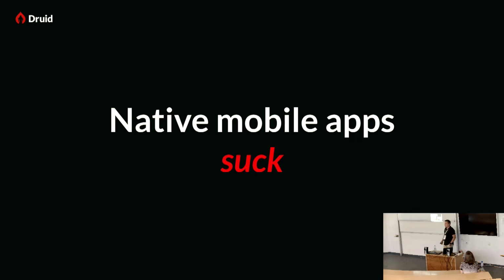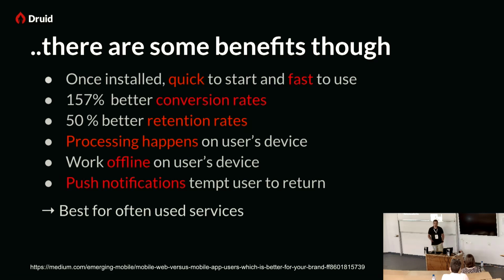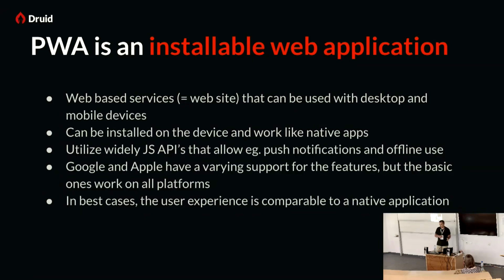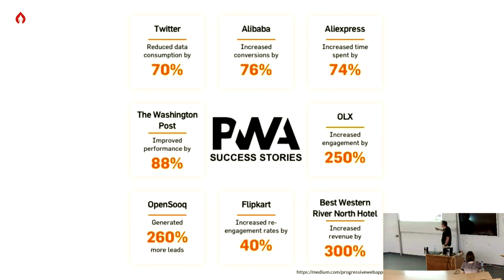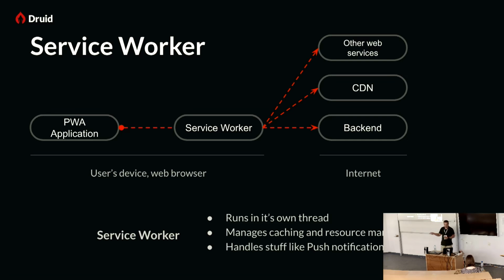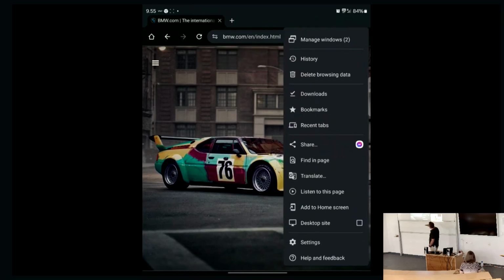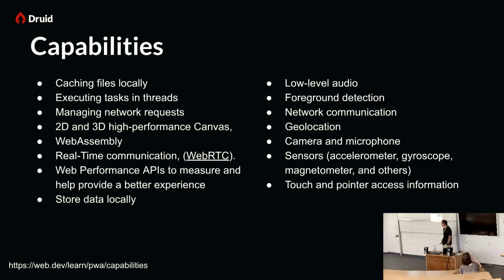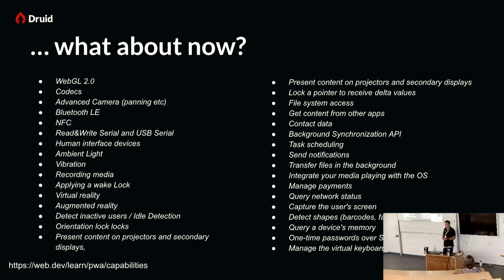Progressive web apps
Drupal Developer Days Burgas 2024.
Day 1. Mikko Hämäläinen (mkoh)

Progressive Web Apps - what are they and should you be selling them?